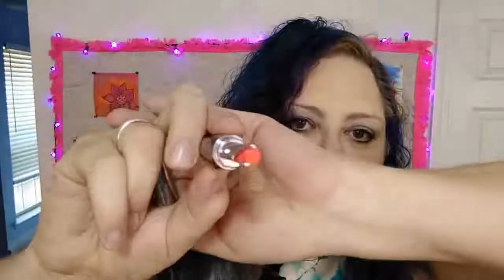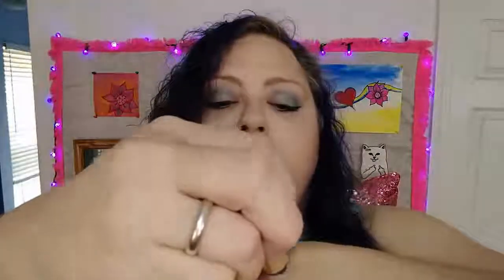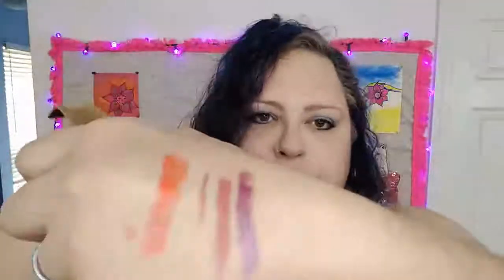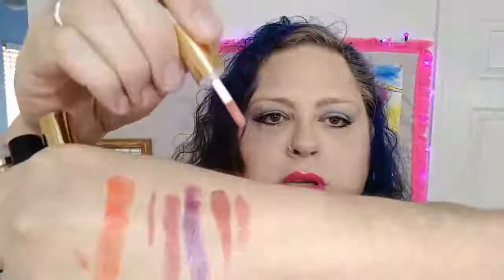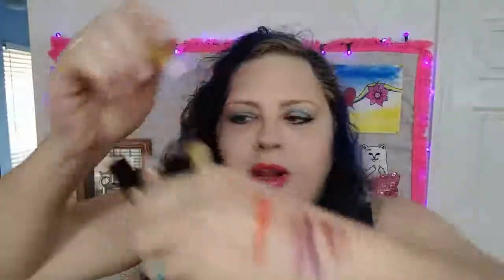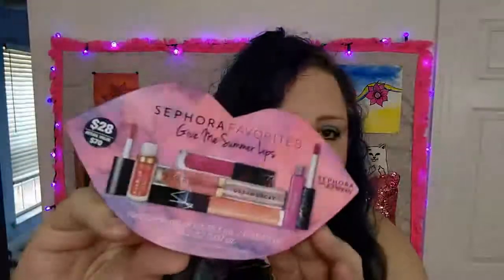So Many Lipsticks, so Little Time - Tuesday Reviews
Welcome back to my little corner of the world!
Today's reviews are the previously promised lipstick reviews. I've recently bought so many different lipsticks that it was definitely time. :)

I'm certainly not the only person doing reviews in YouTube land... One of my favorites is Emilynoel83. She's awesome, and many times the tipping point as to whether or not I'm going to purchase a beauty product.